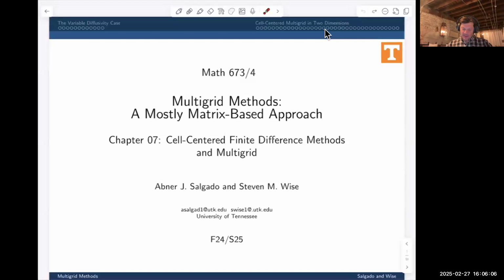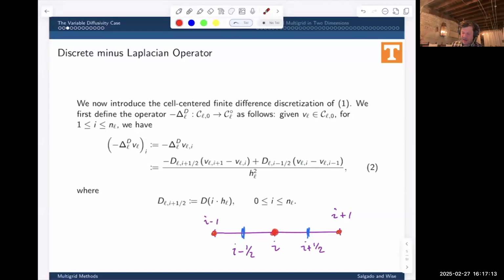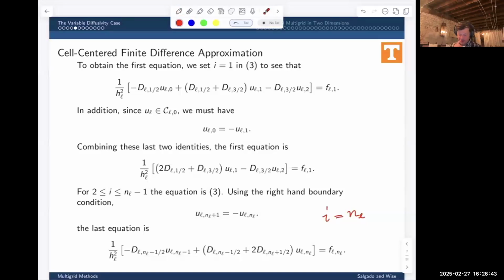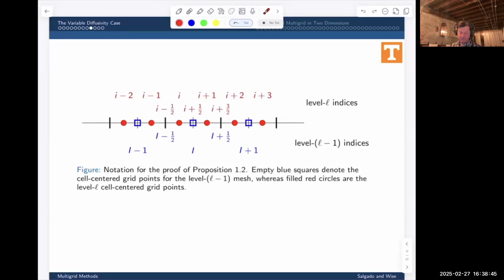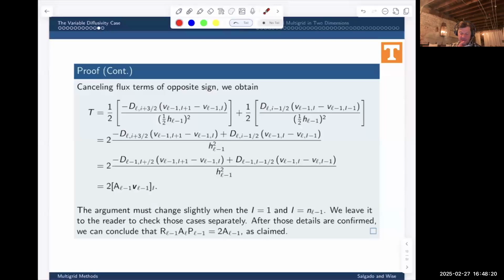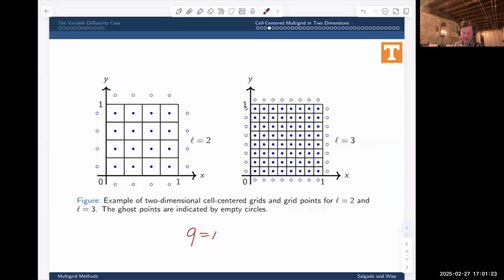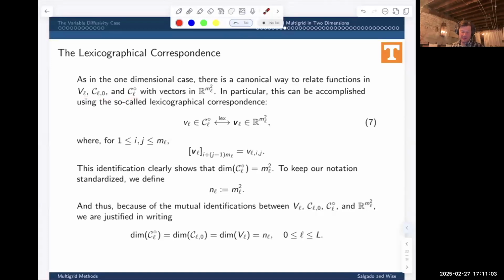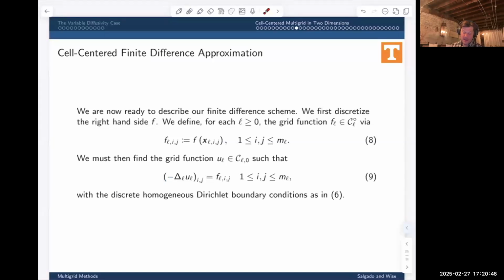Lecture 39: Non-Constant Diffusivity and the 2D Cell Centered Finite Difference Method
We discuss the non-constant diffusivity case in 1D, and we introduce the cell centered finite difference method for the 2D Poisson problem.